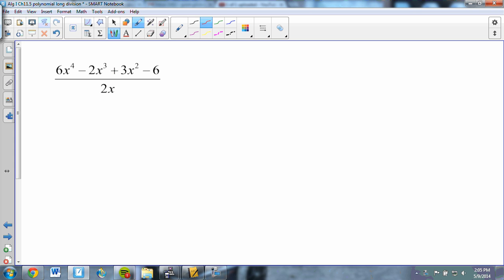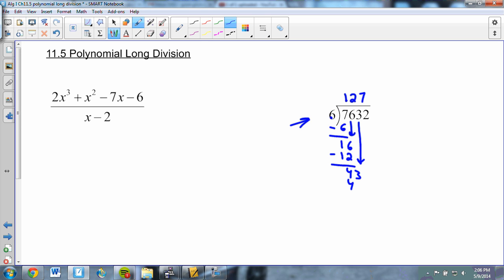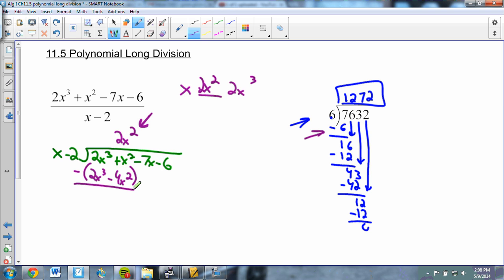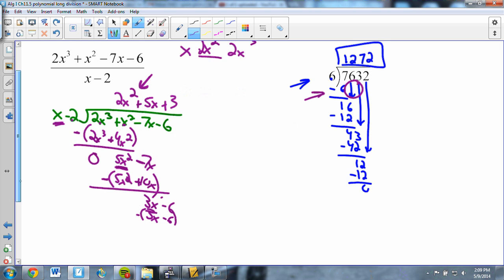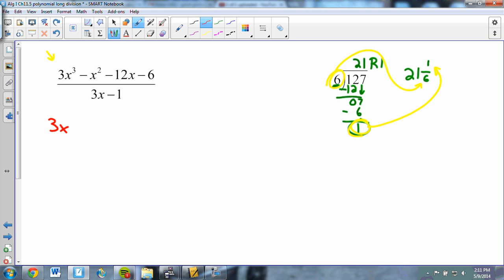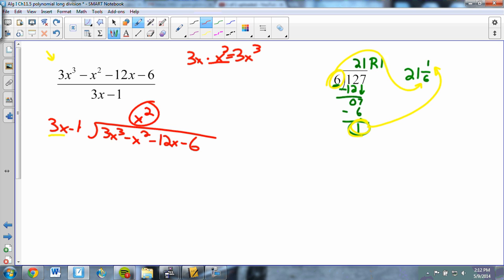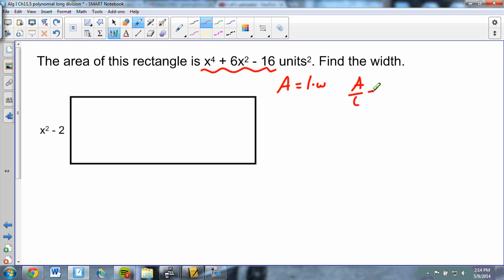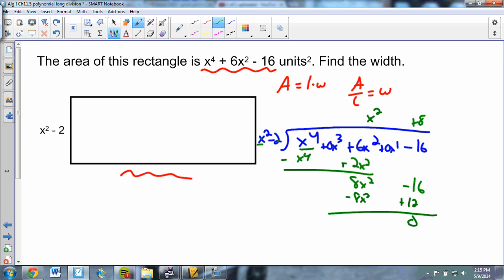Alg I Class Notes 2014 05 09